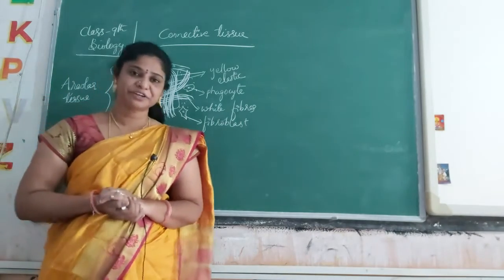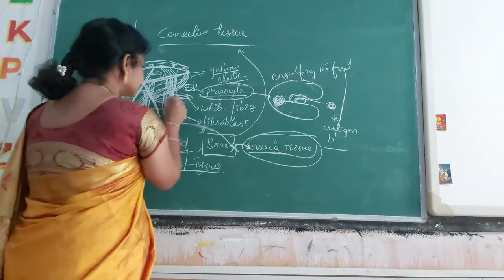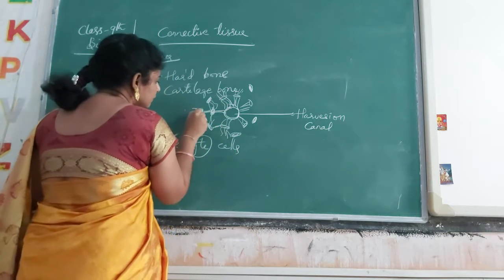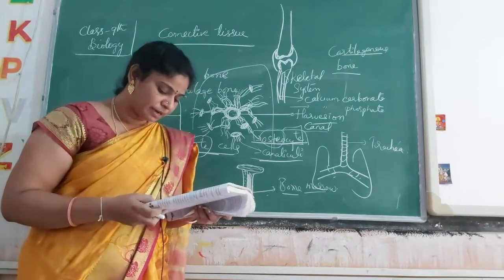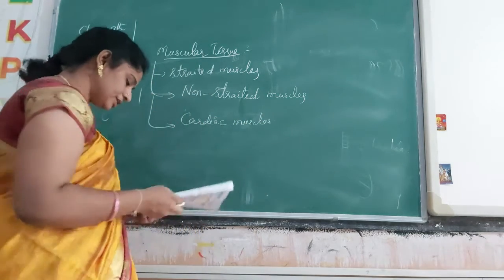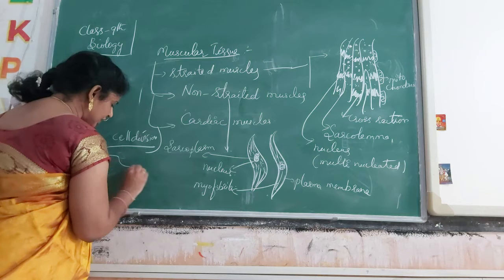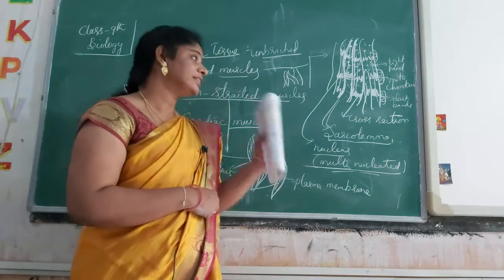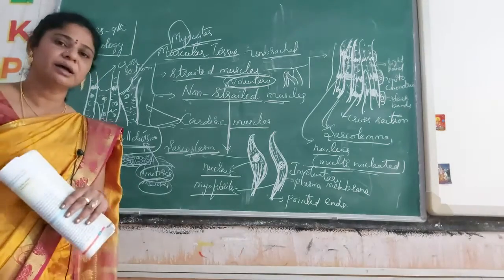9TH BIO SCIENCE PRAGNA HIGH SCHOOL ARMOOR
Bio-Science